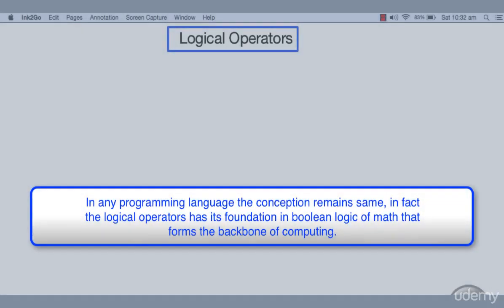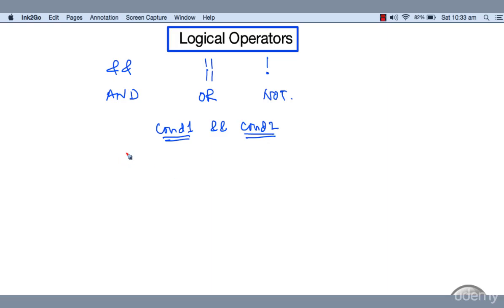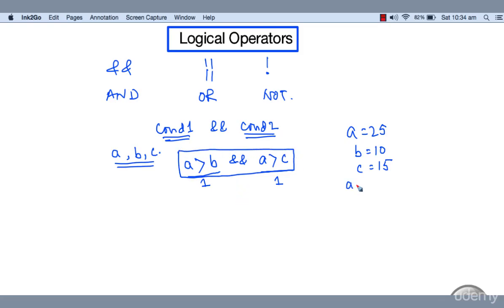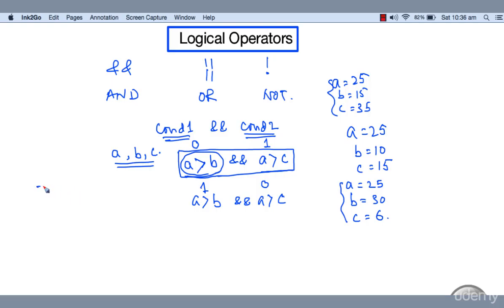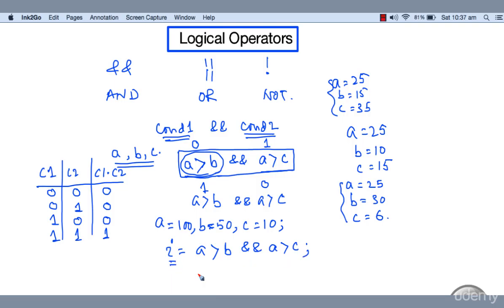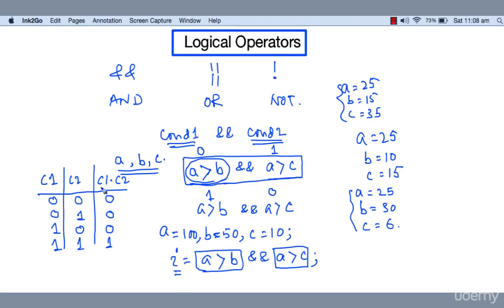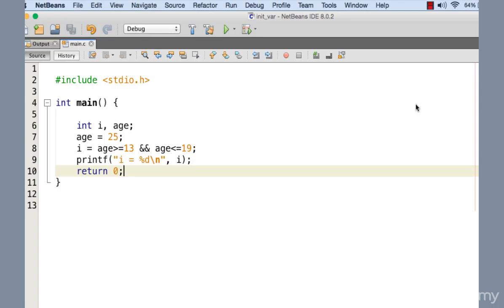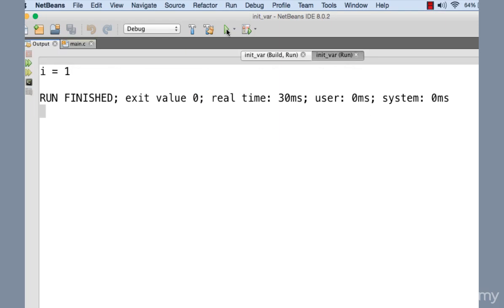[C Tutorial For Beginners] : 17 Introduction to Logical Operator, AND operation